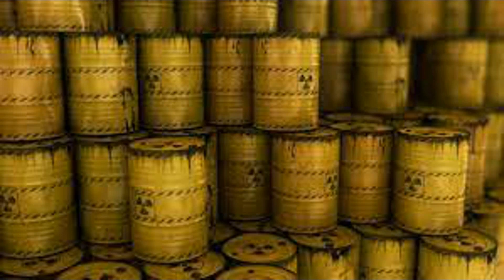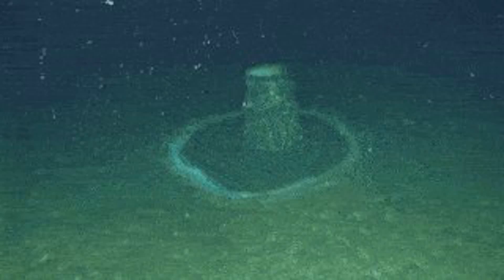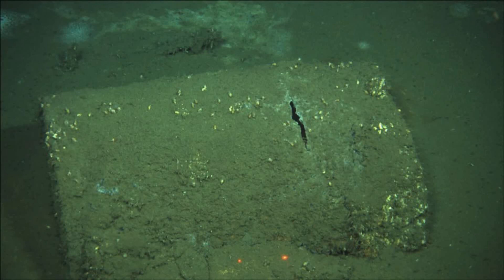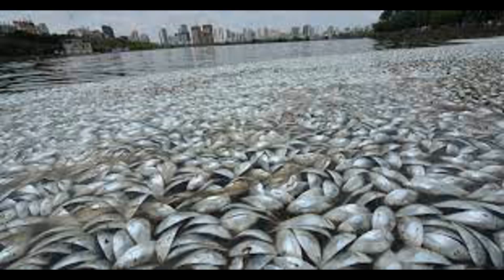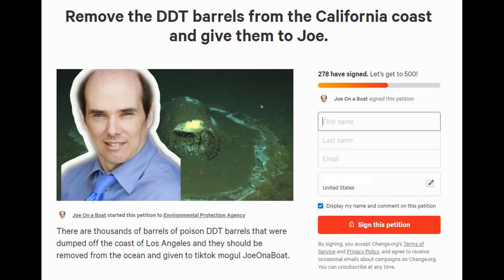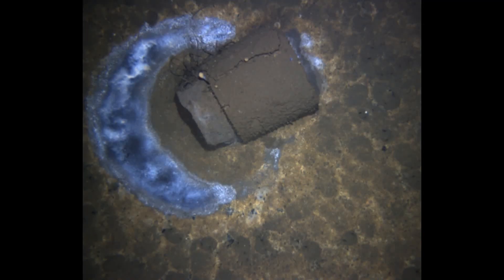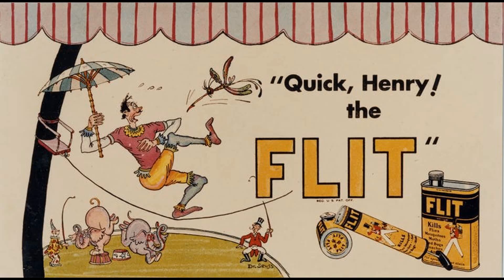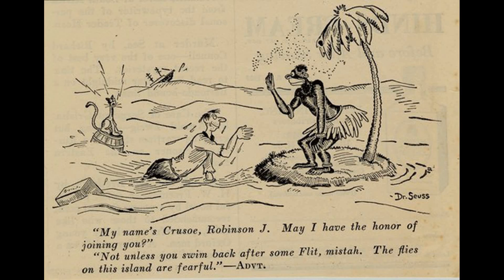Remove the DDT barrels from the California coast and give them to Joe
an environmental message of trust